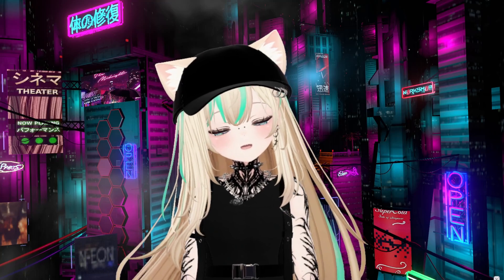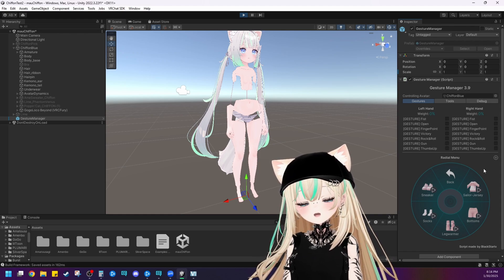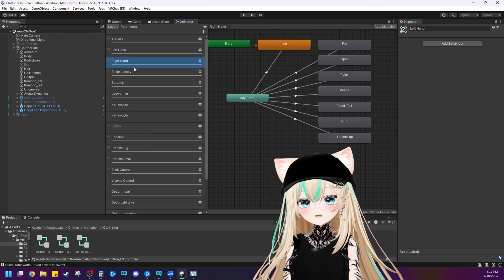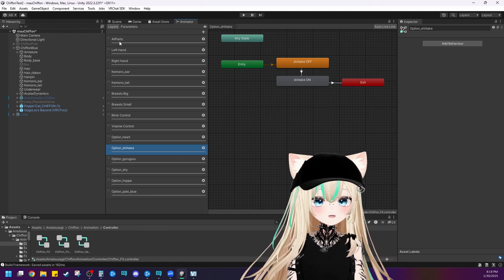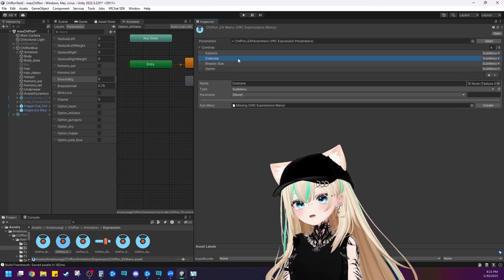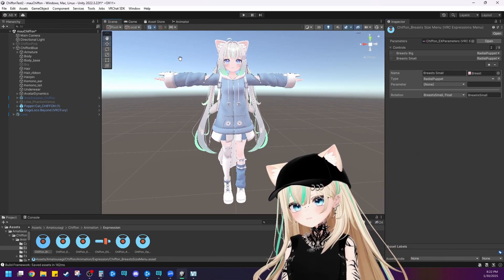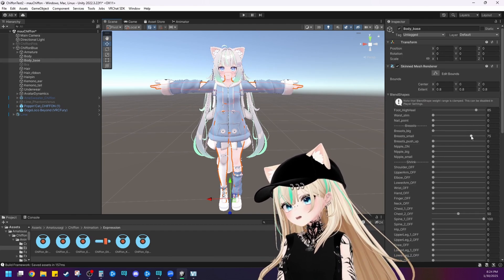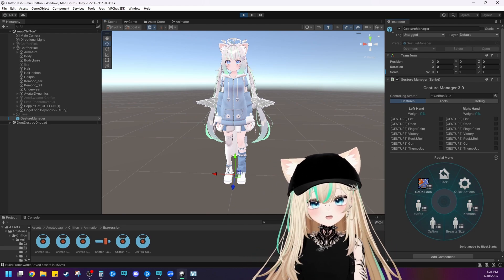How To Remove Menu Items From Your VRChat Avatar - BOOTH TUTORIAL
I received SO MANY questions about how to remove menu items. In my "How to Make a Custom Booth Model" video, I explain how to remove the default clothes, but how do you remove the default menu parameters you no longer need? This video is for you! I really hope this helped you!